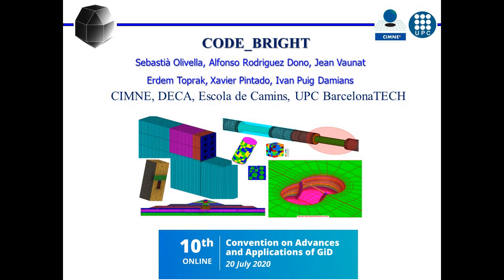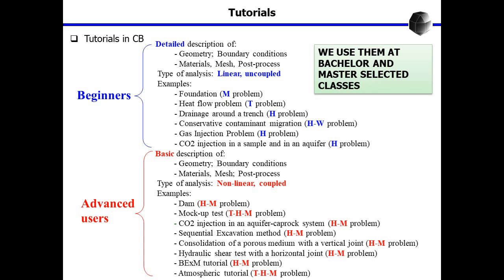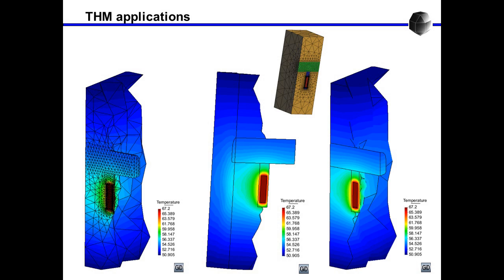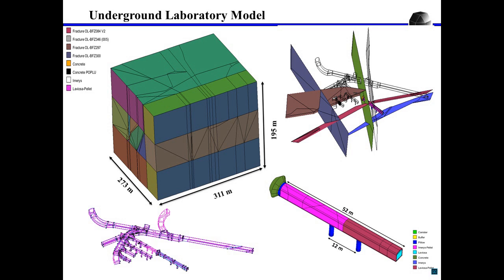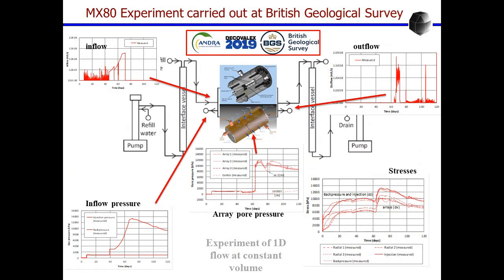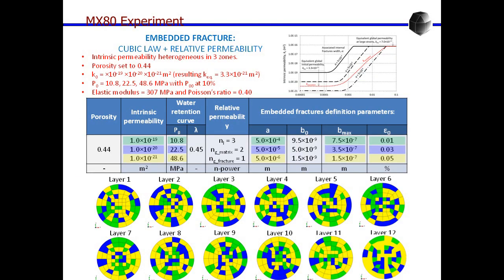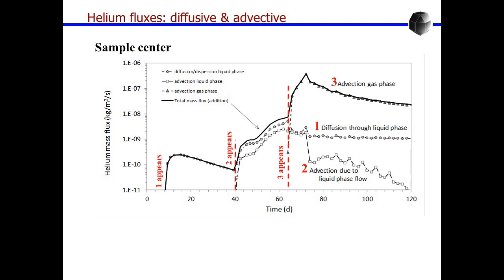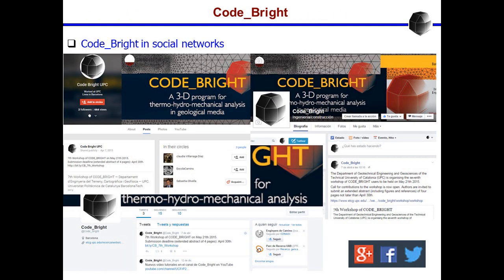Coupled Problems in Geomechanics | GiD Convention Online 2020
10th GiD Convention on Advances and Applications of GiD

Speaker:
Sebastià Olivella
Professor, School of Civil Engineering, UPC

This video is part of the GiD Convention Online 2020.